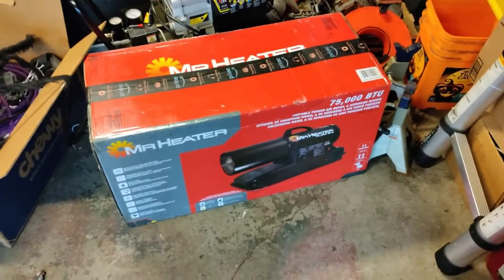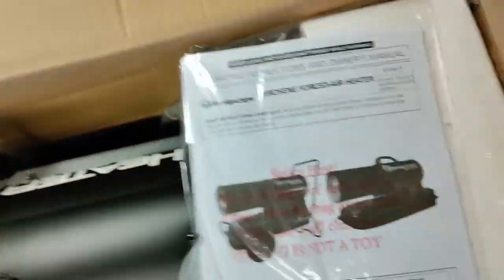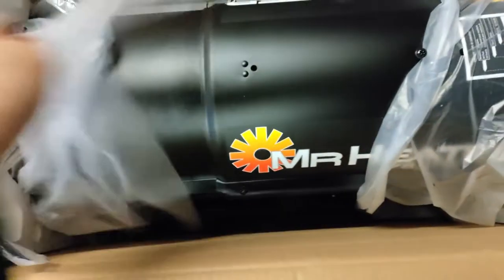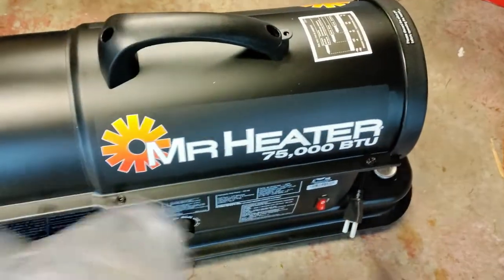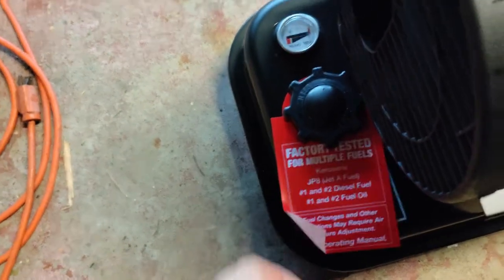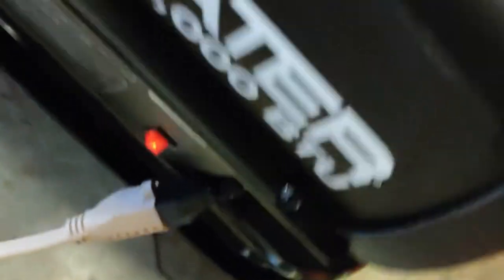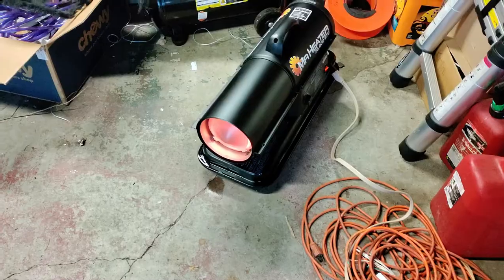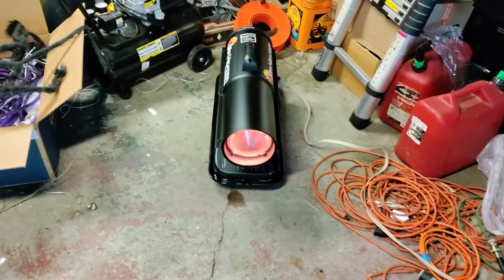Mr. Heater 75,000 BTU Forced Air kerosene Heater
Unboxing and demonstration of the Mr. Heater 75,000 BTU Multi fuel Kerosene heater. Not only does it run on kerosene but it can use Jet 8 fuel, 1 and 2 fuel oil and 1 and 2 diesel fuel.  there's only one gas station within a mile that sells kerosene from a drive up pump. I can get it at the local big box store but it costs more.